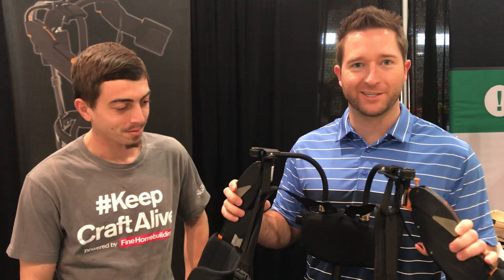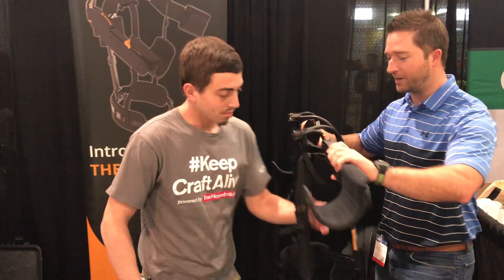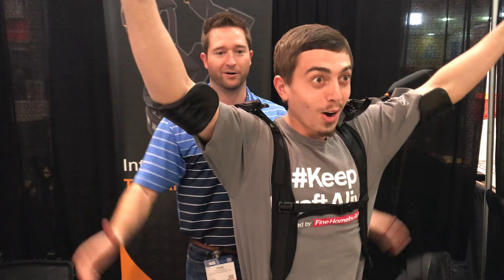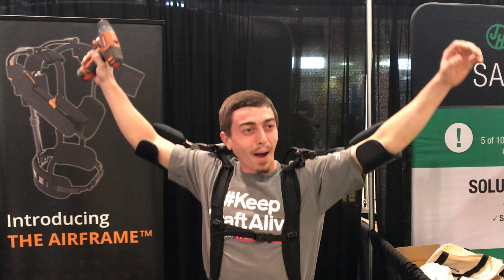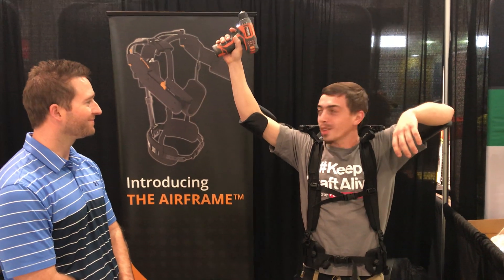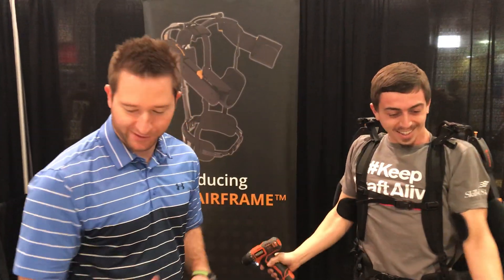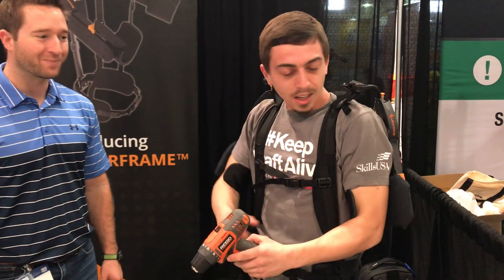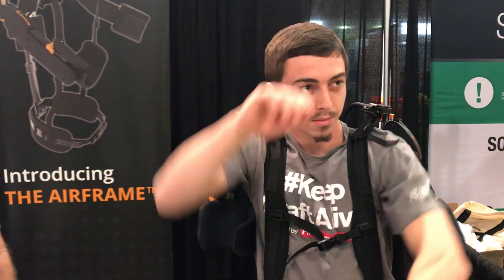The Airframe Exoskeleton: Wear This Device to Prevent Job-Site Injuries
One of the most unique pieces of construction gear we saw this year at the International Builders' Show in Las Vegas was the new Airframe by Levitate Technologies—a wearable exoskeleton with spring-loaded arm supports and a comfortable belt and shoulder strap to take the weight of tools and materials off of your arms and back. Fine Homebuilding editorial adviser Mike Guertin and carpenter Addison Oliveira joined us at the Airframe booth to check it out. Does it work? The expression on Addison’s face when he tries in on says it all.

The device was designed specifically to prevent injuries and fatigue in jobs that include repetitive motions and overhead lifting, but we can envision a whole host of applications in many of the building trades. The Airframe currently costs several thousand dollars, which may seem high for a piece of safety gear, but plenty of builders who have had work-related back injuries said they would have gladly worn one if it could have prevented the surgeries, pain, and physical limitations that their jobs have left them with.

You can learn more about the Airframe on the manufacturer's